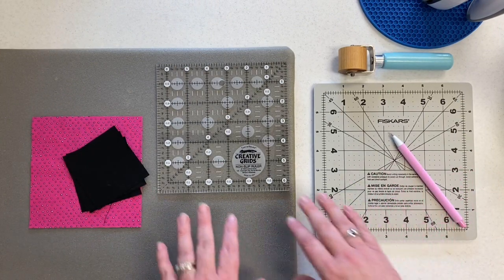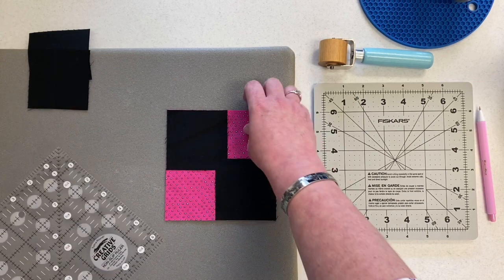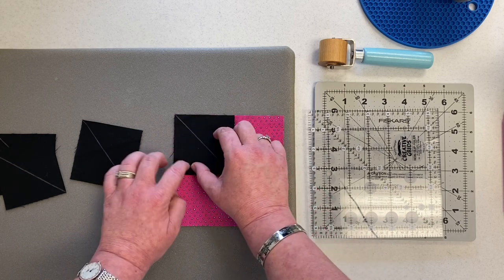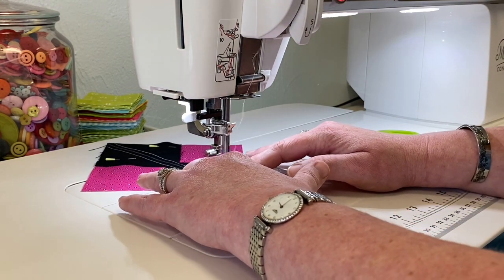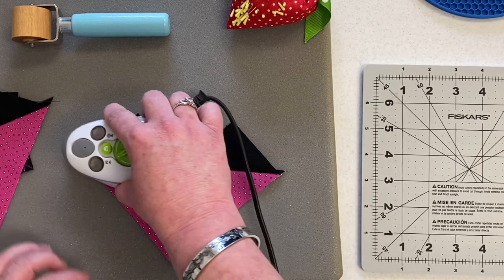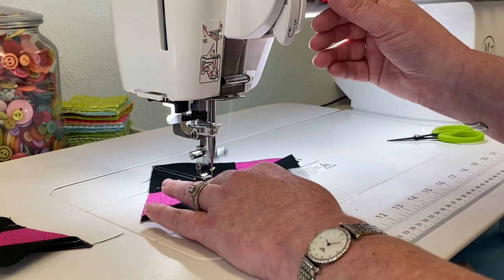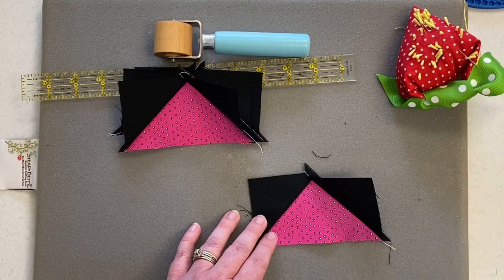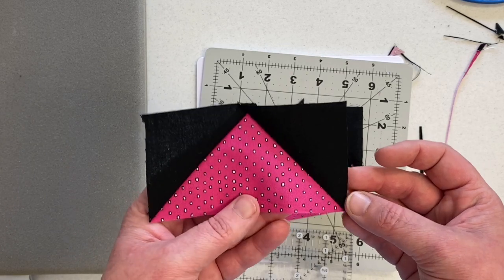How to make four flying geese at one time!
Hey Stitch Cutie,

This video tutorial shows you a method of creating four flying geese at one time. It is quick, easy and fun to do! You can apply this method to any size flying geese.

Here is a link to a free table for basic flying geese sizes

We hope you enjoyed this tutorial and will visit stitchesoflovequilting.com to find your next favorite quilt project or Block of the Month Club!

Happy Stitching,
Brittany